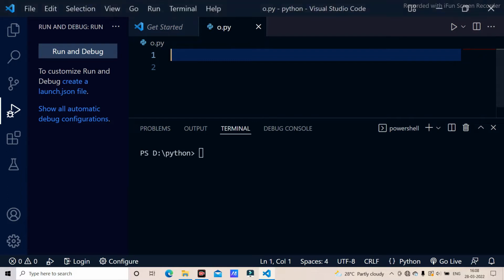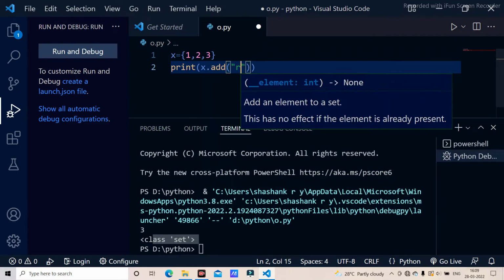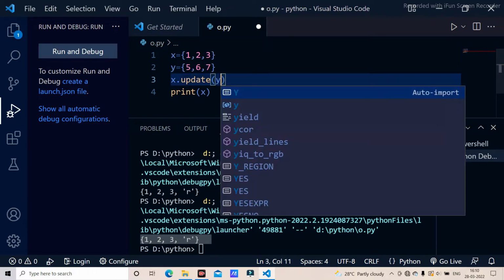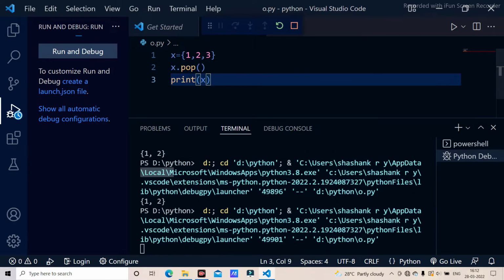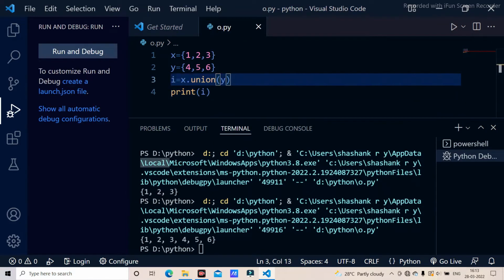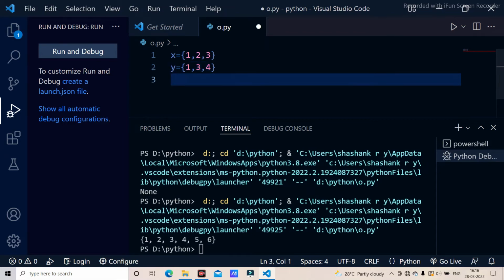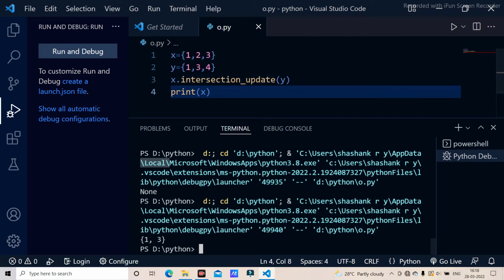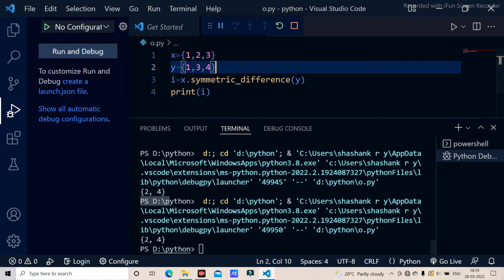Introduction to Set Datatype in python | Python tutorials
Contents of the video:
0:00 Introduction
0:06 Introduction to tuple
0:57 Length and type of tuple
1:53 Add method in set
3:36 Remove method in set
5:10 Join method in set
7:22 Intersection update method in set
8:52 Symmetric difference method in set